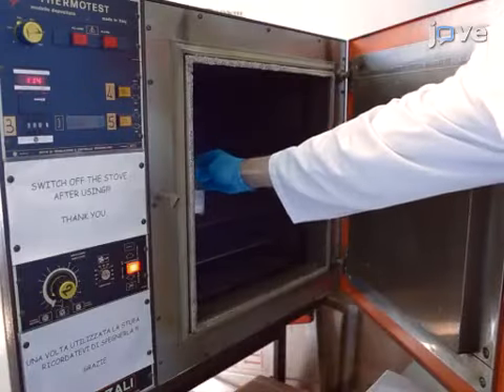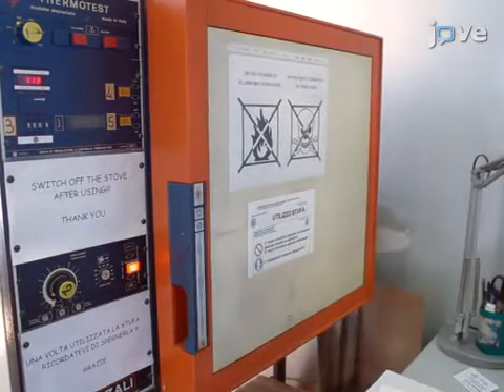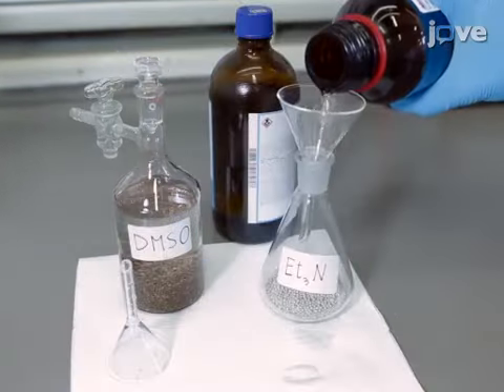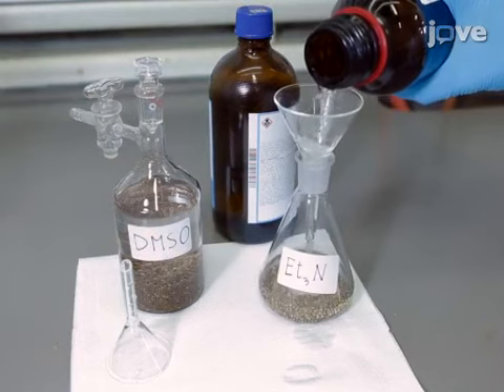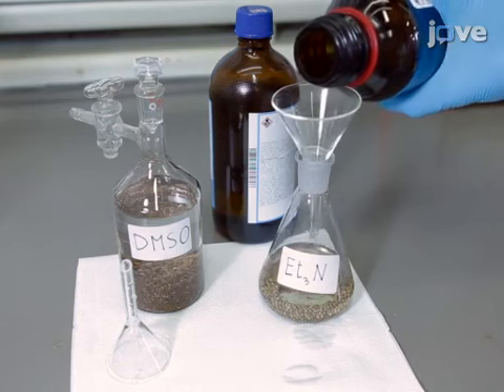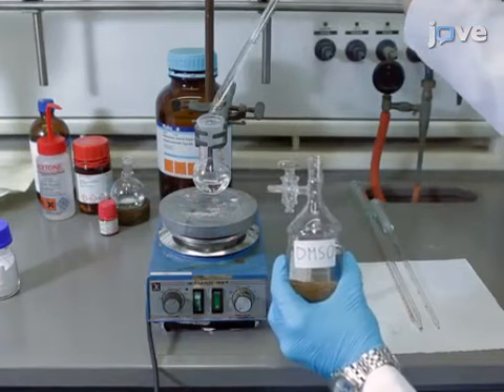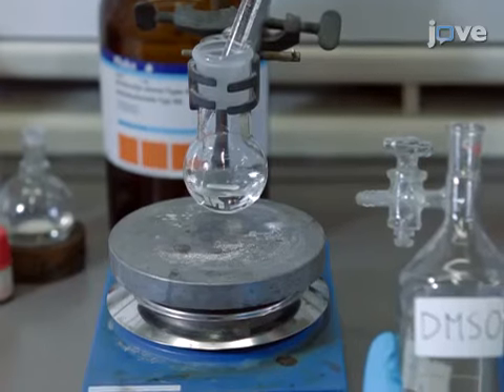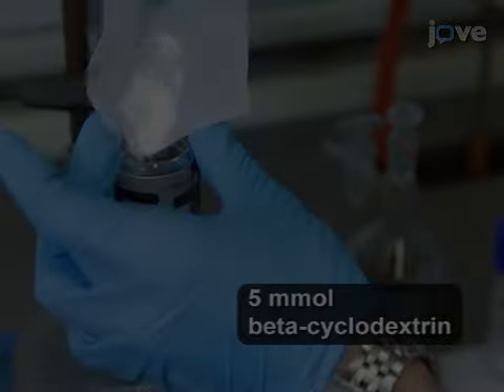Transport Properties: Ibuprofen Encapsulated In Cyclodextrin Nanosponge Hydrogels-Preview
Transport Properties of Ibuprofen Encapsulated in Cyclodextrin Nanosponge Hydrogels: A Proton HR-MAS NMR Spectroscopy Study -  a 2 minute Preview of the Experimental Protocol

Monica Ferro, Franca Castiglione, Carlo Punta, Lucio Melone, Walter Panzeri, Barbara Rossi, Francesco Trotta, Andrea Mele
Politecnico di Milano, Department of Chemistry, Materials and Chemical Engineering "G. Natta"; Università degli studi e-Campus,; CNR - Consiglio Nazionale delle Ricerche, ICRM; Elettra Sincrotrone Trieste,; University of Torino, Department of Chemistry;

The motion regimes of ibuprofen encapsulated in β-cyclodextrin nanosponges polymer network are investigated using pulsed-field-gradient spin-echo (PGSE) NMR technique. Synthesis, purification, drug loading, implementation of the NMR pulse sequence and data analysis to work out the mean square displacement of the drug at several observation times are described in detail.